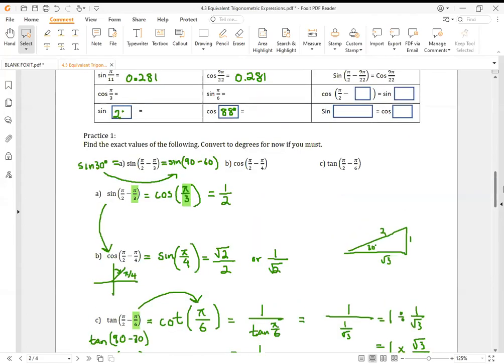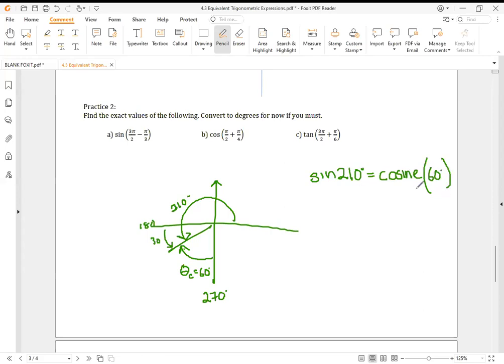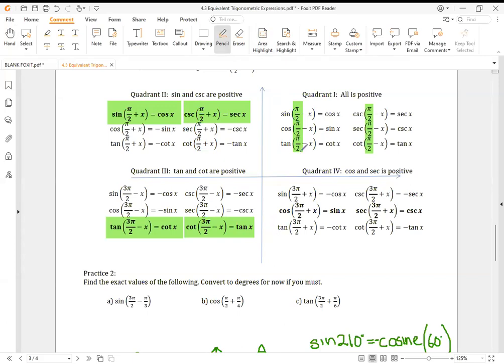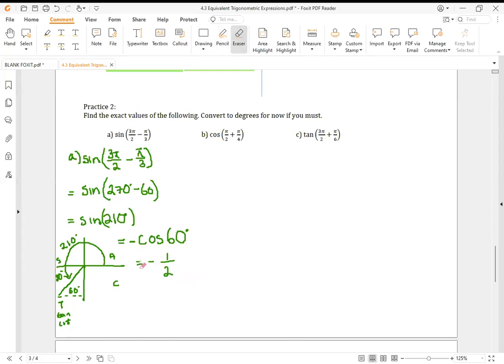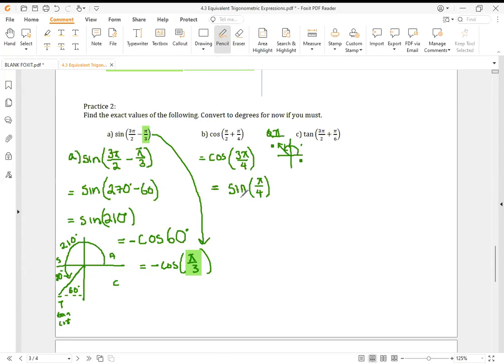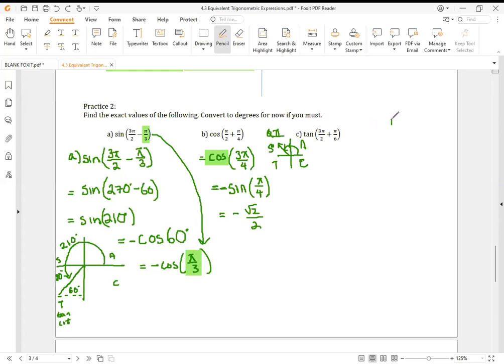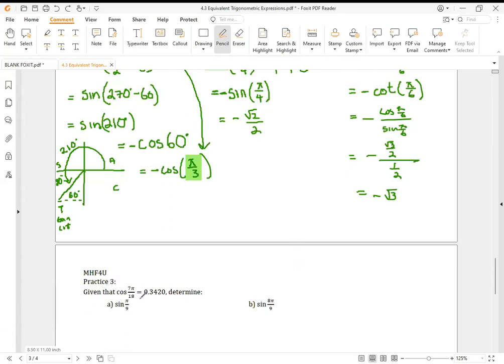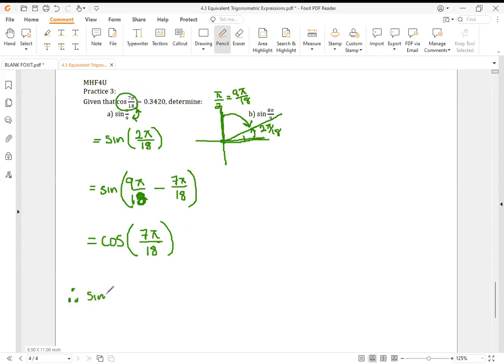4.3 Equivalent Trig Expressions (Part 2 - in QII, QIII, QIV)